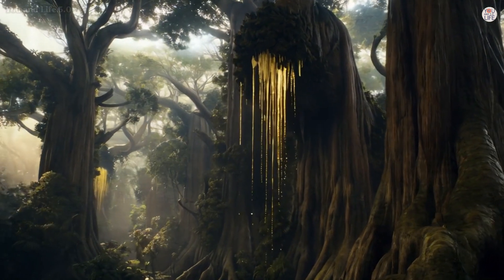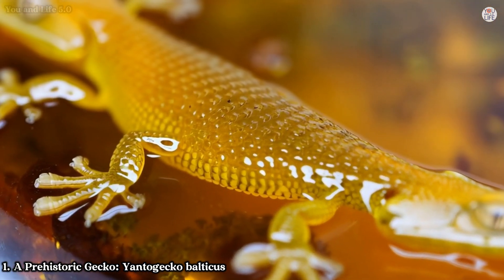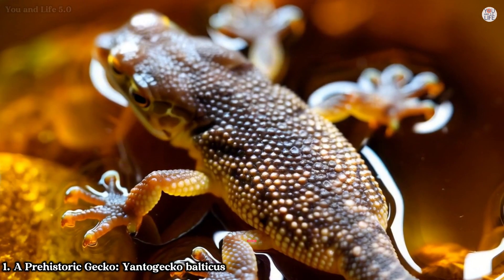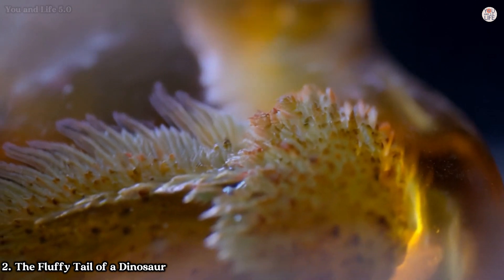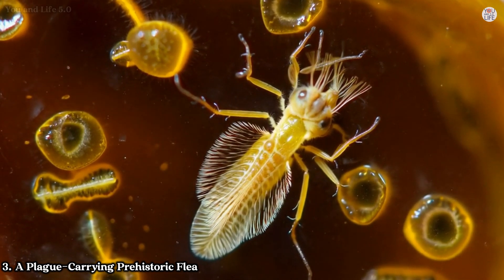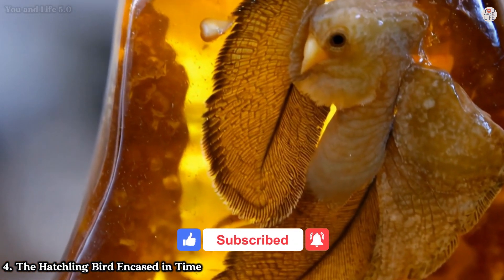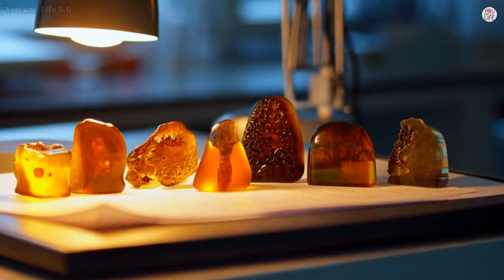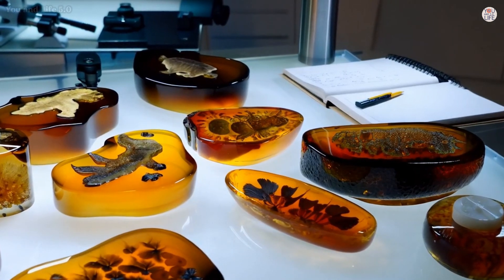5 Strange Prehistoric Creatures Found Trapped in Amber | You and Life 5.0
5 Strange Prehistoric Creatures Found Trapped in Amber | You and Life 5.0

🌟 Welcome to You and Life 5.0! 🌟
Discover the secrets of Earth’s prehistoric past as we explore **five incredible creatures trapped in amber** for millions of years. From the tiny *Yantogecko balticus* to a dinosaur’s fluffy feathered tail, we’ll delve into the amazing stories these fossils reveal. 🦖✨

🔍 Timeline:
00:00 - Intro: The Fascinating World of Amber Fossils
00:58 - The Tiny Prehistoric Gecko
02:37 - A Dinosaur’s Feathered Tail
03:58 - The Plague-Carrying Prehistoric Flea
05:04 - The Hatchling Bird Encased in Amber
06:14 - The Controversial Oculudentavis

💡 Why Watch?
Our video combines *science* and *adventure* to bring you a thrilling dive into paleontology. Learn how these creatures shaped evolution and what their preservation means for science today. 🌍

Discover ancient mysteries, explore lost civilizations, and uncover hidden worlds! 🏺

At You and Life 5.0, we take you on adventures to explore forgotten ruins, ancient cities, and archaeological wonders. From the secrets of the pyramids to mysterious lost cultures, we reveal the hidden stories of human history.

🔥 What You’ll Find:
📜 Unsolved mysteries of ancient civilizations
🏛️ Explorations of historic landmarks and forgotten cities
✈️ Unique travel destinations full of wonder and discovery